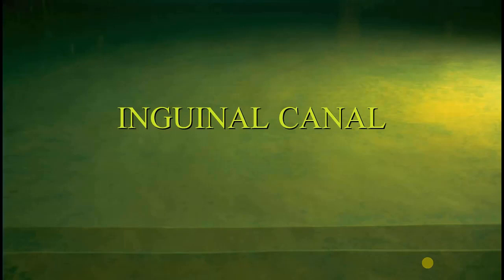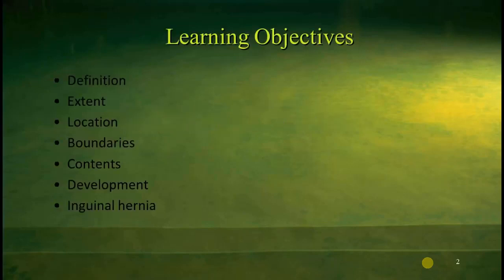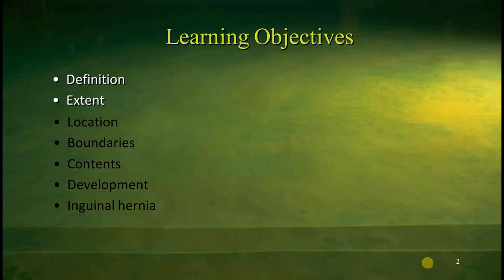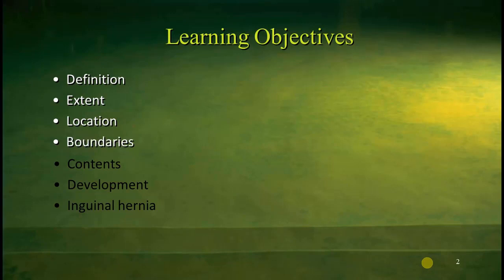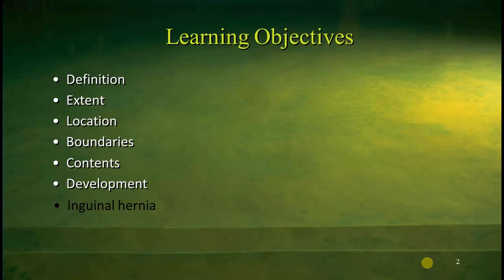NEXT MEDICO - MBBS : Abdomen Region : Inguinal Canal Lecture - 4